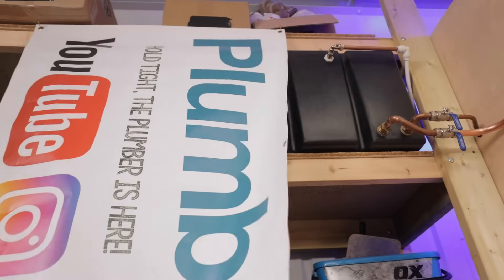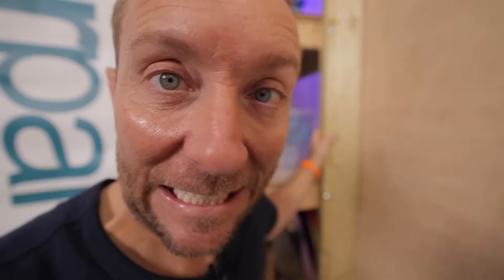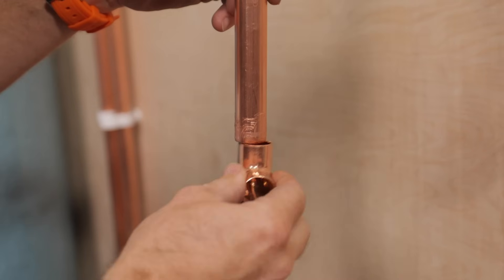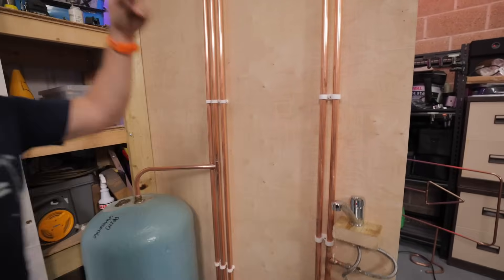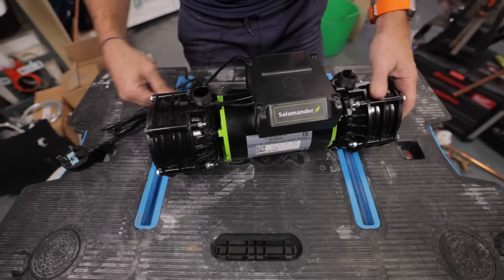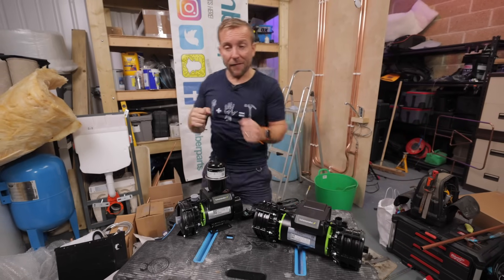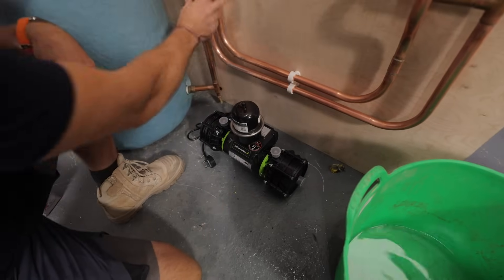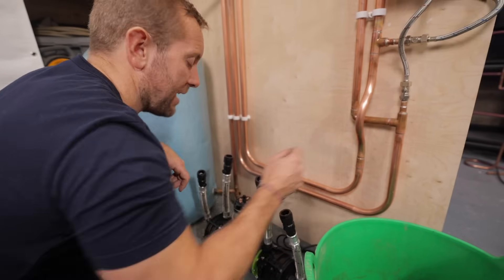How To Fix Low Water Pressure Problem on a Gravity Fed System with PlumberParts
Looking to fix low water pressure across the whole house? Learn how our Right Pumps work and help to solve low water pressure issues. Also, plumber James talks through the installation process and shares the BEFORE and AFTER.

Threads: @salamanderpumps